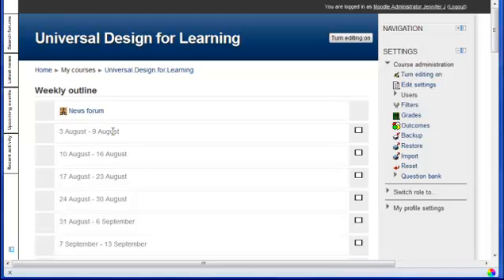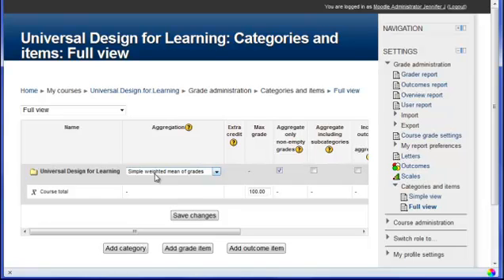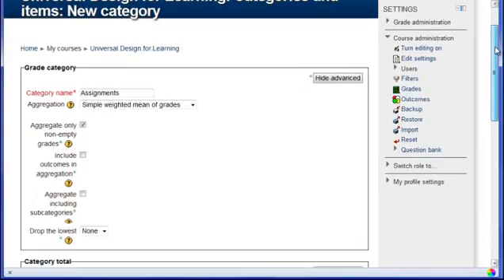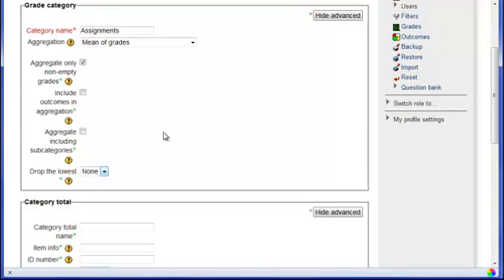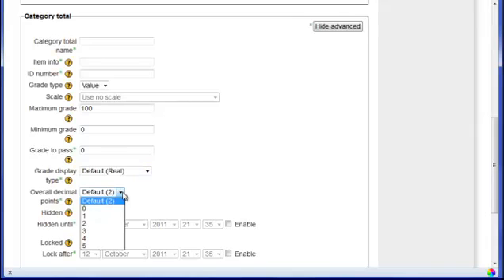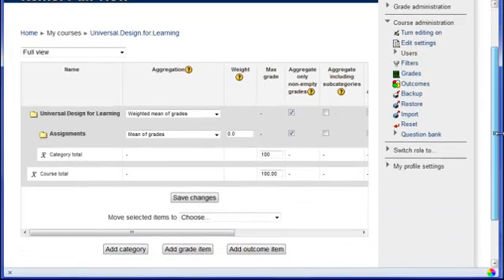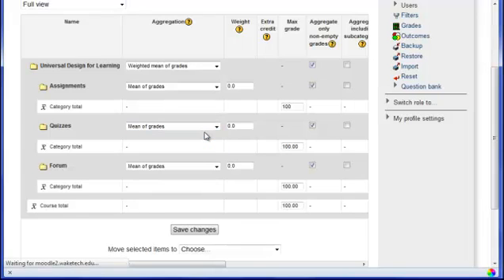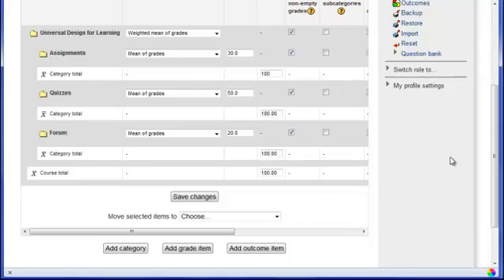Setting Up the Grade Book in Moodle 2.1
Tutorial on setting up grade categories in Moodle 2.1